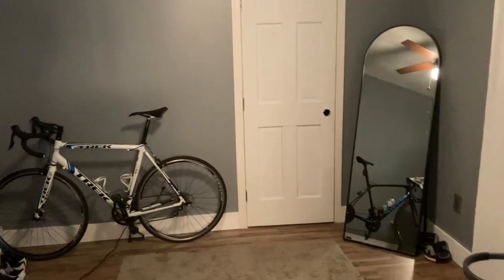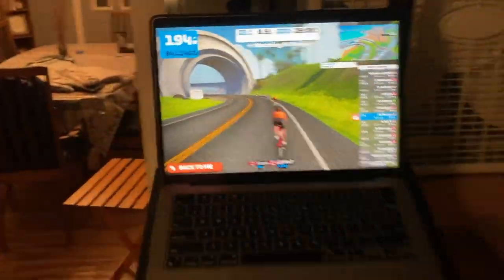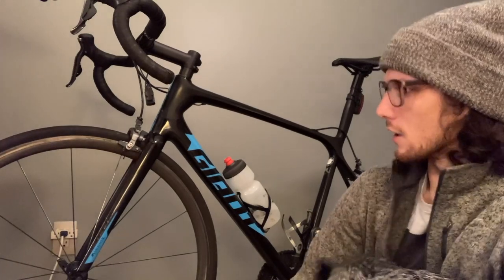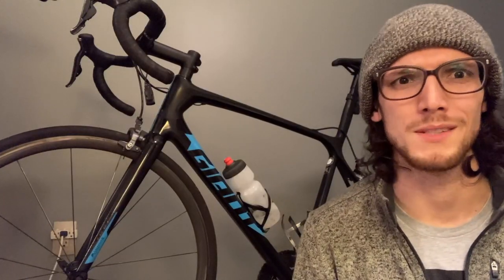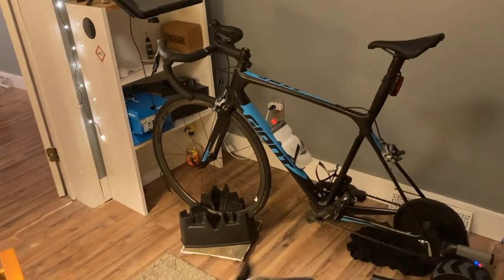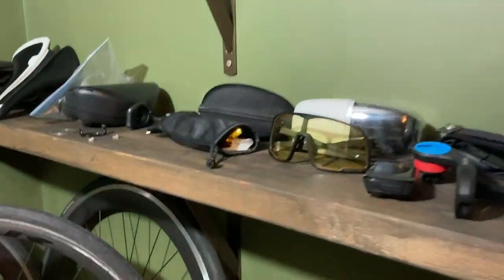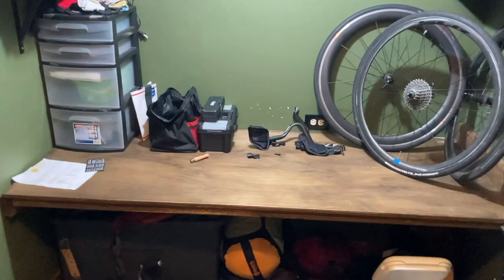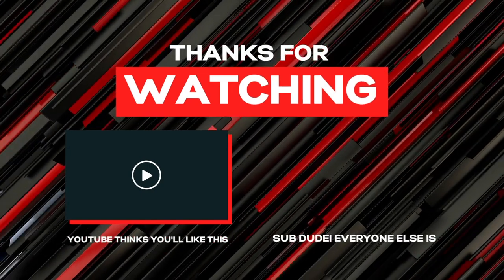Budget Pain Cave Tour + Secret Room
Whoop: Get a free WHOOP 4.0 and one month free when you join with my